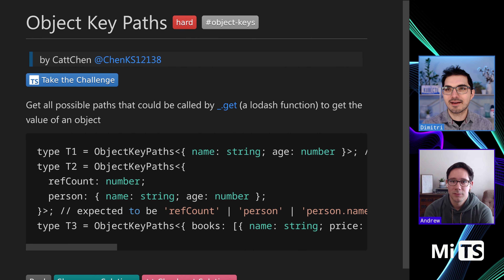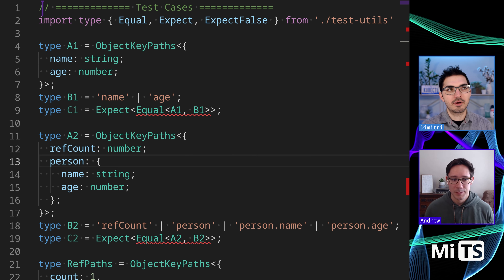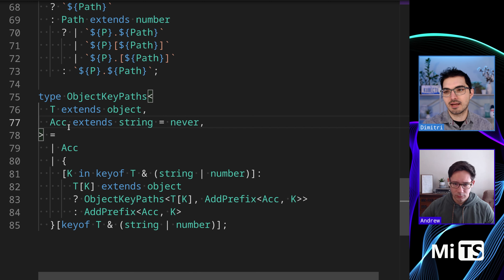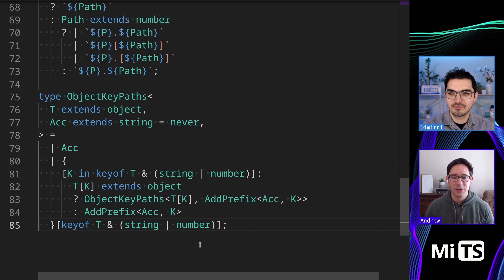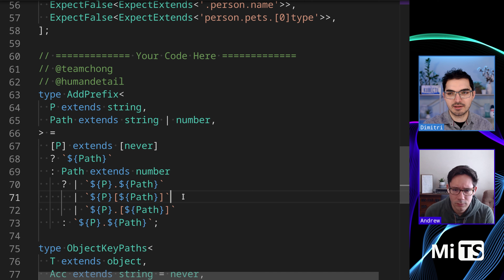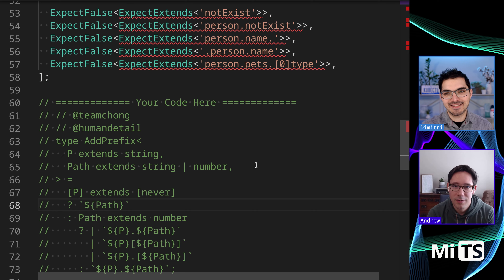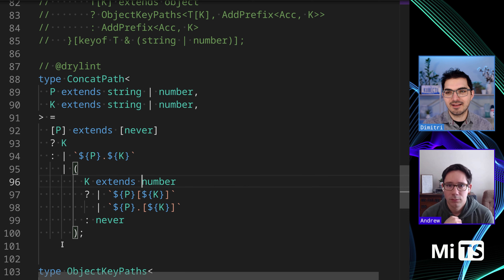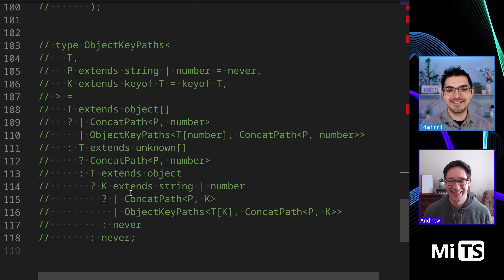Object Key Paths with Andrew Burgess - TypeScript Type Challenges #7258 [HARD]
Lodash introduced a lot of pretty bad concepts, let's all agree on that much, and this challenge is the fallout from one of them.  It's something we've seen before in the challenges to deal with the string interpolation syntax for object indexing.. but it's still just as bad as it was before.  At least this time there are some fun/helpful refactors to do.

00:00 description of the challenge
02:00 attempt at a solution
02:54 all tests pass
09:07 alternatives